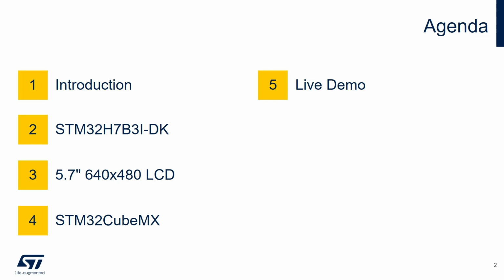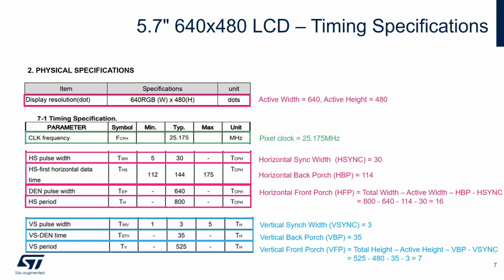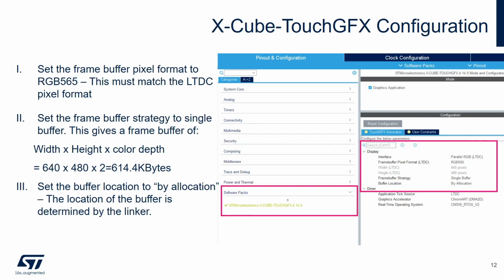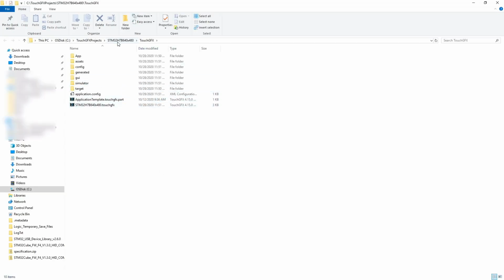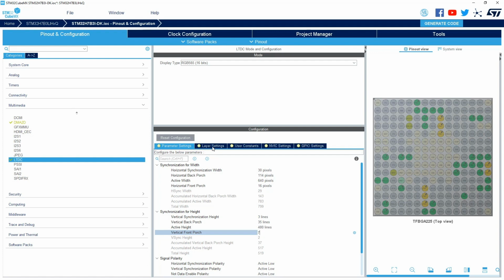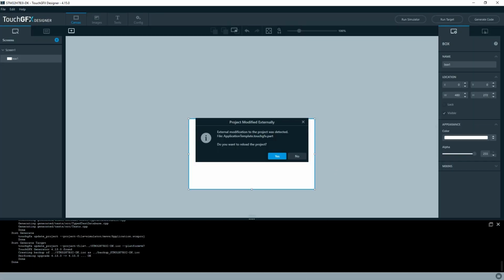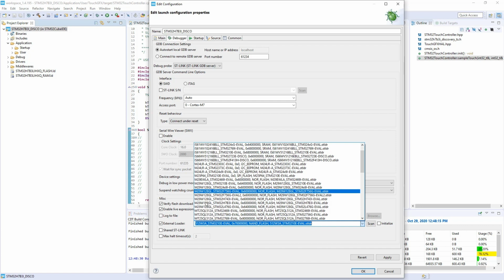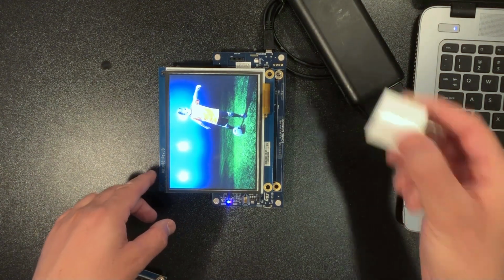How to Customize a TouchGFX Template for STM32H7B3I-DK: Part 1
Learn how to quickly and easily customize a standard TouchGFX template based on the STM32H7B3I Discovery Kit (STM32H7B3I-DK). Part 1 takes you through the various steps needed to customize the template for a larger display panel (5.7 inch 640x480).